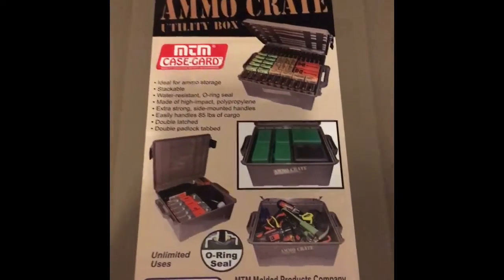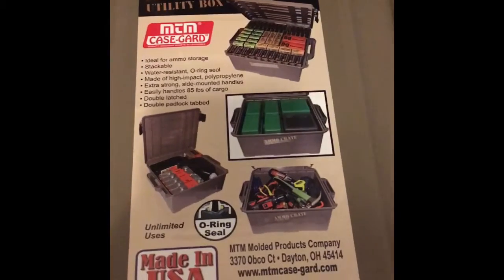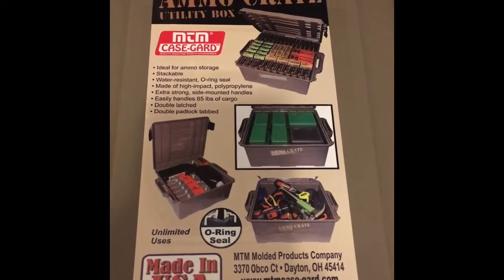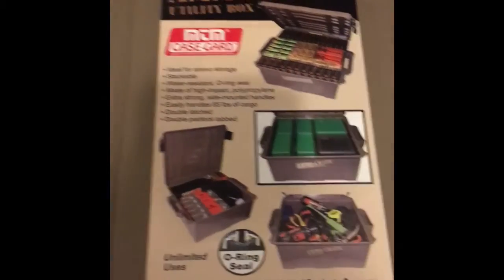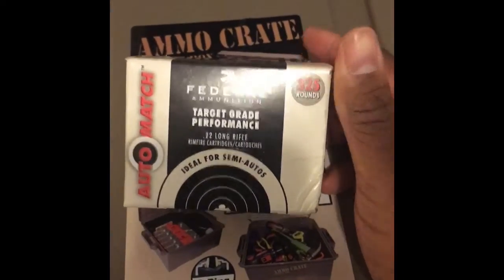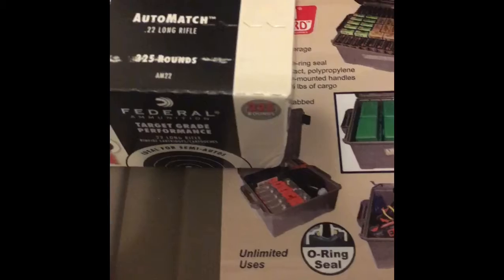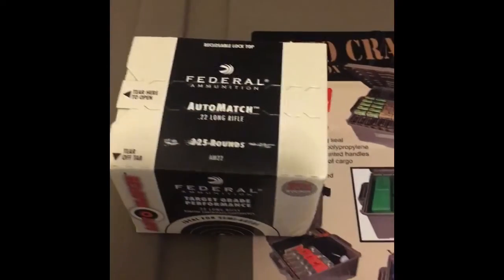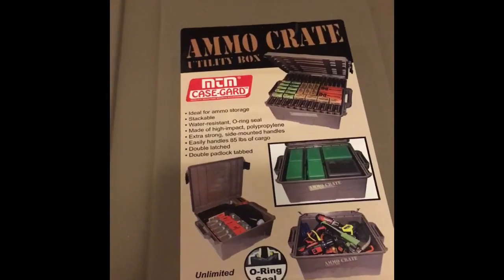22lr back on the shelves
Auto match $17.42